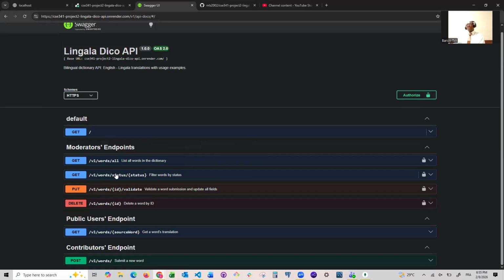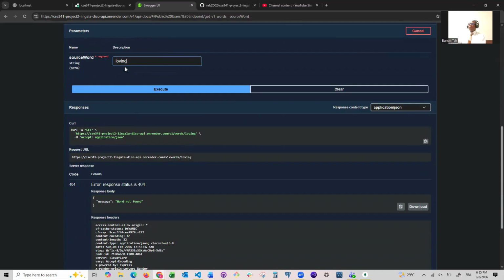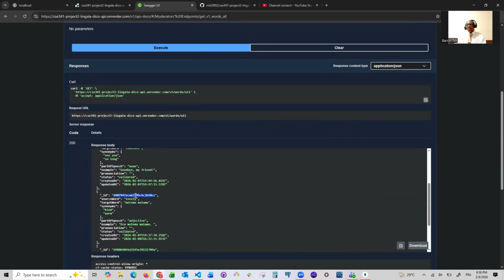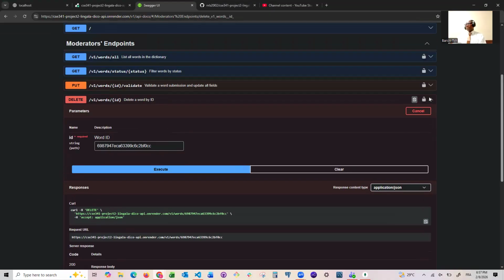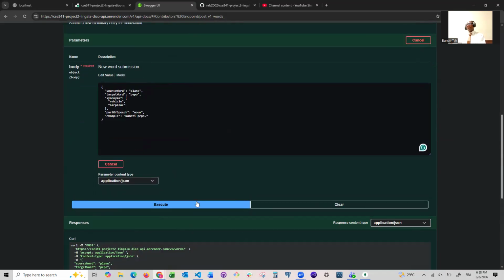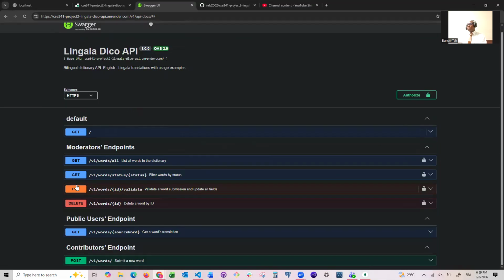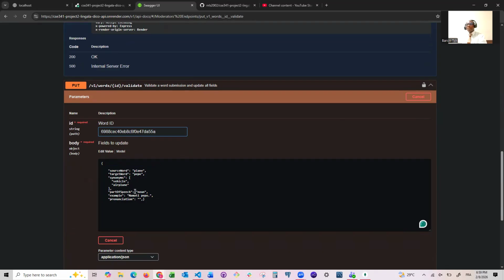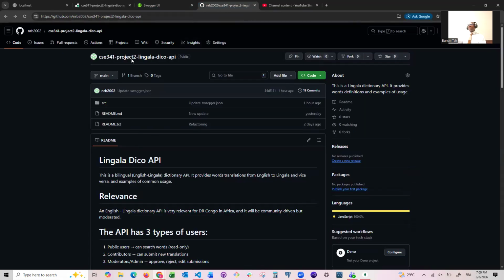How to test my mongodb API using Swagger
In this video, I'm showing how to test my API's endpoints using Swagger. I created a bilingual dictionary API for this tuto but you can apply the same principle to any project. The source code is available on github